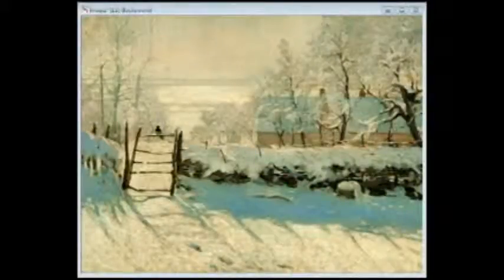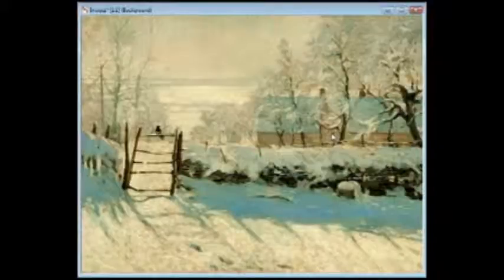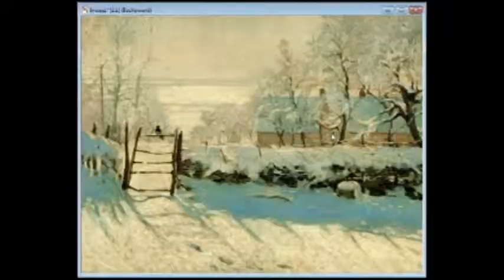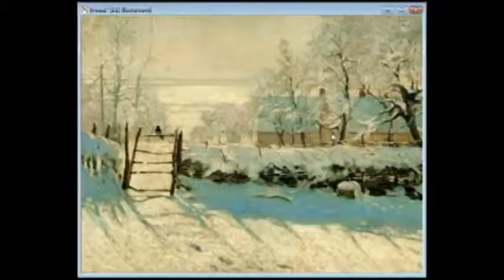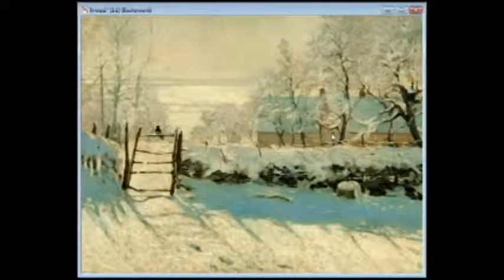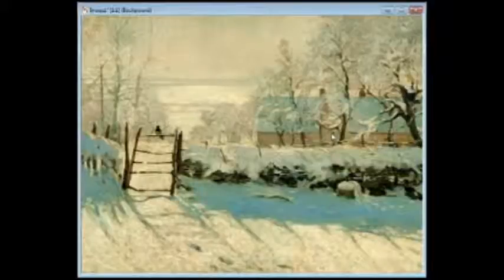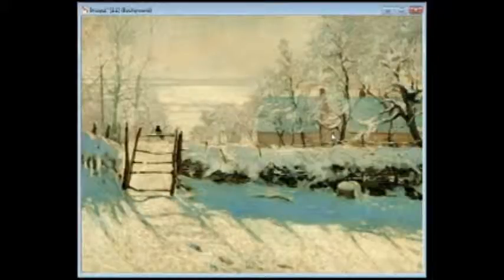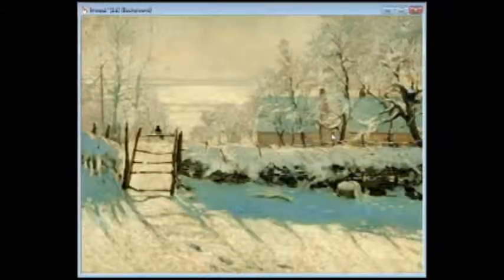For Checking 7